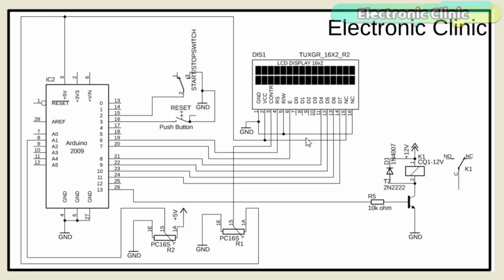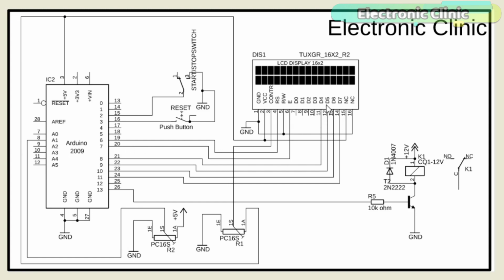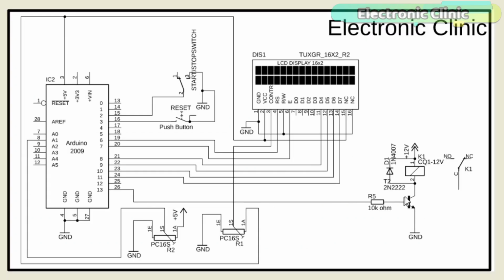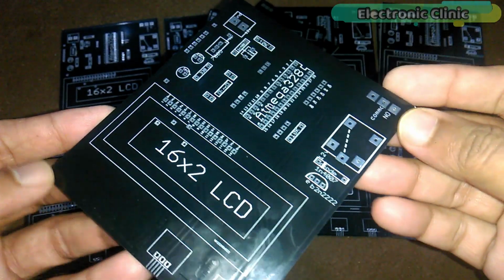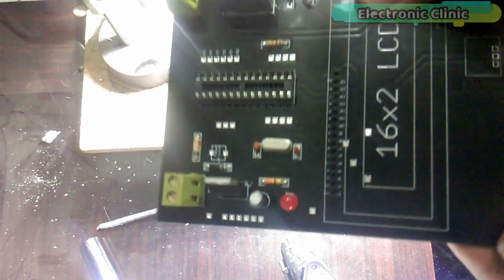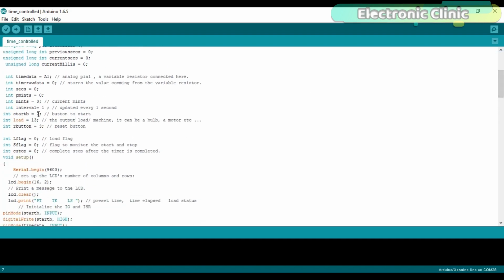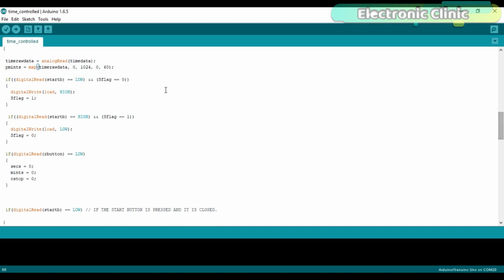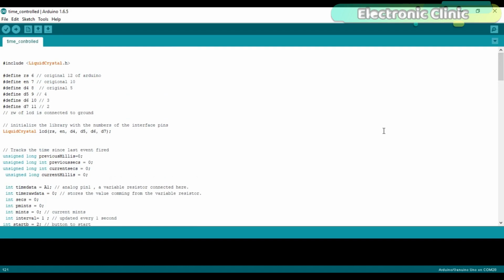Arduino Industrial application: Control anything on time basis | Arduino industrial automation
Download PCB board file and programming:
Upgrading website... Your patience is highly appreciated...

Amazon Free Unlimited reading and unlimited listening on any device.
sign up for free account and have access to thousands of Programming and hardware designing books.

This project is based on industrial designing, in this project, you will learn how to make your own atmega328 microcontroller based board to control anything on a time basis. This project can be used in industries, can be used at homes, colleges, universities, etc. This is an automation based project and can be used to control any light and heavy load depending on the time. This project explains how Arduino or atmega328 can be used at industrial level. This project can be used anywhere and can be used to control anything like water pumps, grinders, heaters, motors, etc.

Arduino Nano USB-C Type ( recommended):

16x2 lcd:

1n4007 diode:

10k Resistor:

2n2222 NPN transistor

12V SPDT Relay:

One-Channel Relay Module:

12v SPDT type 4-channel relay Module:

PCB screw Terminal block connector:

LM7805 Voltage Regulator:

12v Adaptor:

220vac indicator lamp:

Atmega328 micro controller:

16Mhz crystal:

22pf capacitors:

10uf capacitors:

Other Must-Have Tools and Components:

Top Arduino Sensors:

Top Oscilloscopes

Variable Supply:

Digital Multimeter:

Top Portable drill machines:

Jumper Wires:

3D printers:

CNC Machines:

Electronics Accessories:

Hardware Tools:

simple arduino projects
electronics projects
wheelchair projects
robots
image processing
security systems
pcb designing
schematics designing
final year engineering projects and ideas
electronic door locks projects
automatic watering systems.
nodemcu esp8266 wifi module projects
computer desktop applications designing.